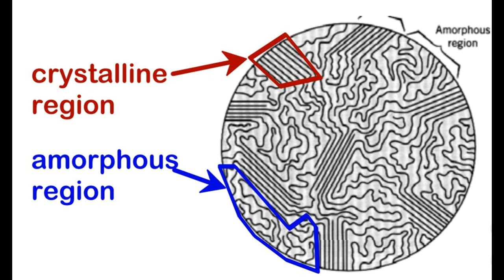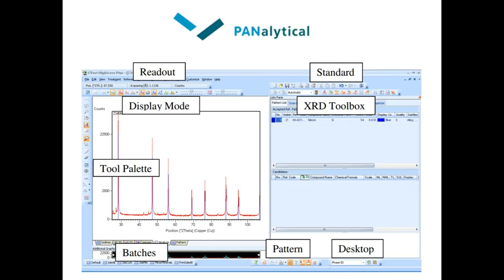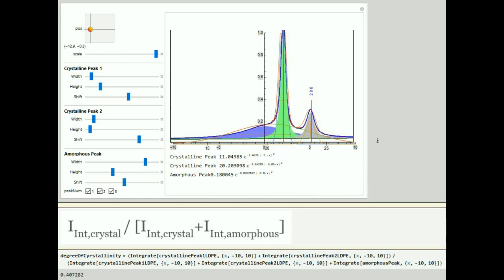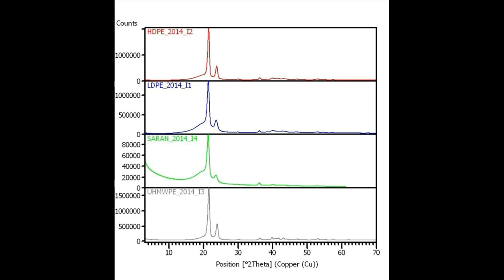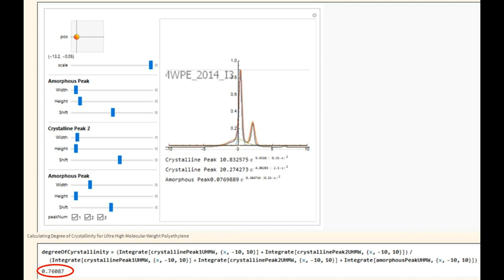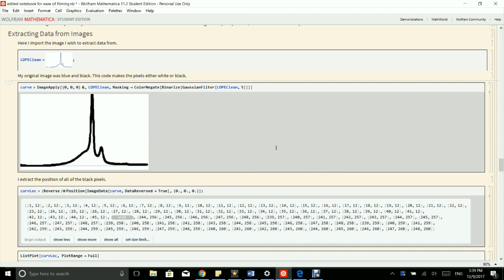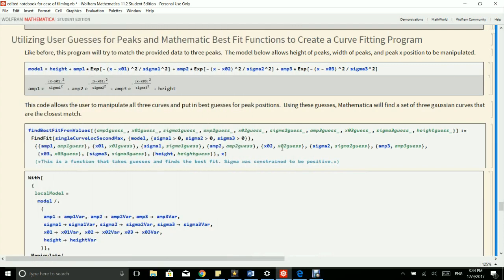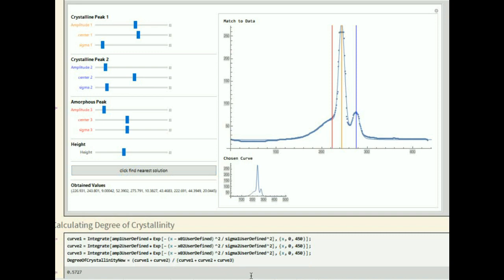Mathematica Peak Fitting to Determine Degree of Crystallinity from XRD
This video described a method for determining degree of crystallinity of semicrystalline polymers from XRD patterns using Mathematica.  The video describes how to manually fit XRD patterns with Gaussian peaks and how to use a best fit function to fit data.  This video was my final project for MIT course 3.016 (Computational Methods for Materials Scientists and Engineers), and the supplementary Mathematica notebook is available both on MITx and by request.